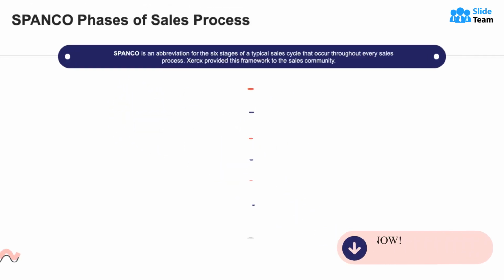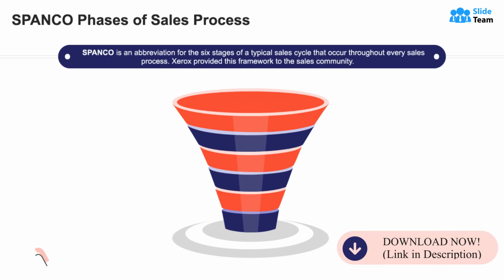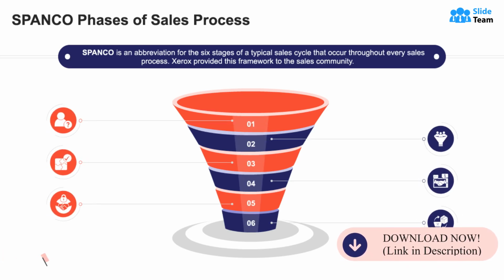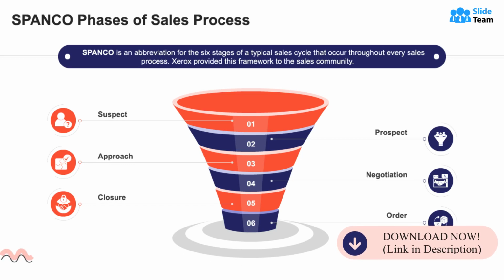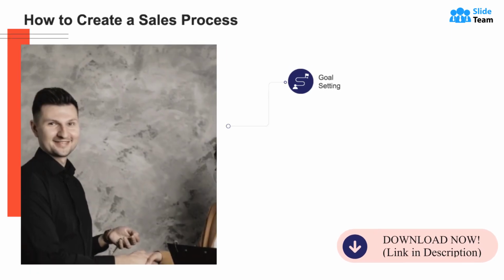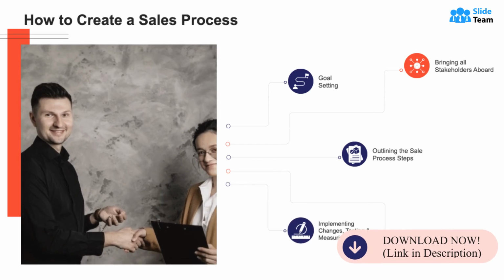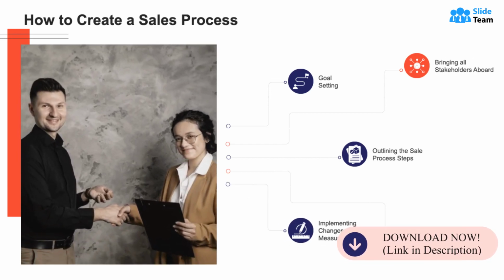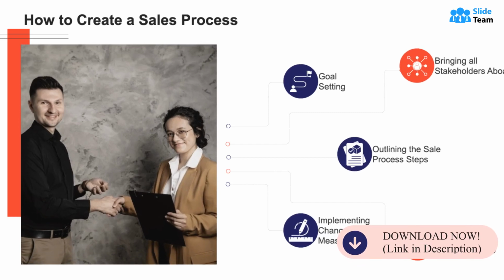Understand Sales Process to Boost Revenue (+Training Material Included)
Link to Download Training Module on Understanding the Sales Process PowerPoint Presentation Template:
Embark on a journey to become a sales powerhouse with SlideTeam's "Understanding The Sales Process" training module. This comprehensive course delivers a deep-dive into the sales process, offering effective techniques to improve lead generation and management for optimal results.
The course commences with the fundamentals of a sales process and presents an ideal sales model, highlighting the tried-and-true SPANCO phases. Learn the art of creating a robust sales process, setting goals, engaging stakeholders, and mapping the buyer's journey for a systematic approach.
Transition into the world of lead generation, where we dissect types of leads and emphasise their importance. Discover the concept of lead scoring, a crucial step that enables prioritizations of prospective clients based on their perceived value to the organisation.
Understand how to execute a successful lead generation process, from identifying buyer personas to investing in robust tools and analytics. Get equipped with effective lead generation strategies, such as email marketing, demos, blogging, competitor analysis, SEO, AI, automation, and more.
Next, we dive into lead management, where we discuss processes for lead capturing, tracking, nurturing, qualification, and distribution. Explore various lead generation channels, understand the differences between B2B and B2C lead generation, and get familiar with lead flow and funnels.
The course concludes with an overview of lead nurturing tactics, alignment of sales and marketing, and a comparative analysis of inbound vs outbound lead generation. Review your understanding of the course content with interactive dashboards, key takeaways, and engaging discussions.
Our "Mastering Sales: Process, Lead Generation & Management" module offers a holistic view of the sales process, transforming you into an adept salesperson. Perfect for sales professionals, marketing teams, or anyone looking to improve their sales skills, this course is an investment in your professional growth.
Link to Download Comprehensive Training Curriculum PPT on Sales Training:
To check out more similar and exciting PPT resources visit SlideTeam:
What is a sales process and why is it important?
What are the stages of the sales process?
What are the steps in the sales process?
Key Moments
00:03 Understanding the Sales Process
00:09 What is a Sales Process?
00:19 An Ideal Sales Process
00:29 Download Link
00:38 SPANCO Phases of Sales Process
00:51 How to Create a Sales Process?
01:04 Sales Process Flowchart
01:13 Download Link